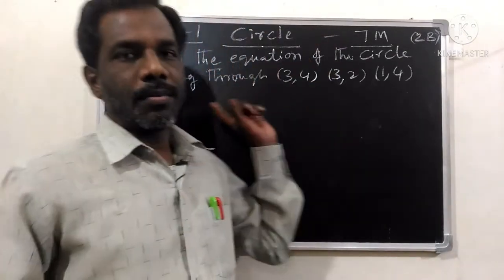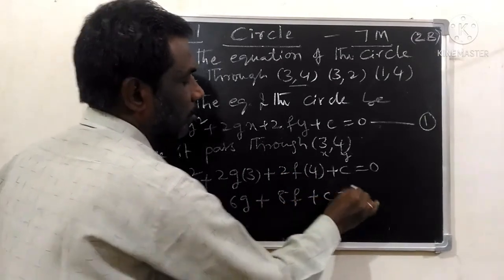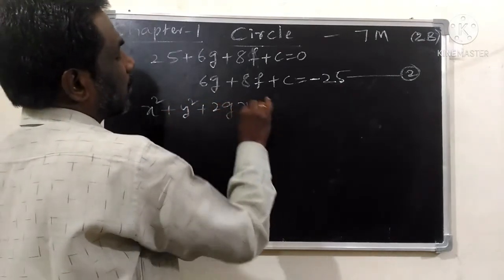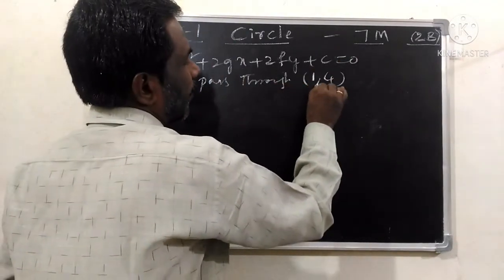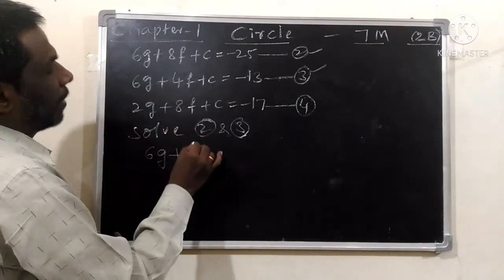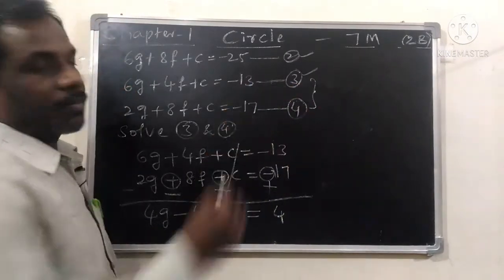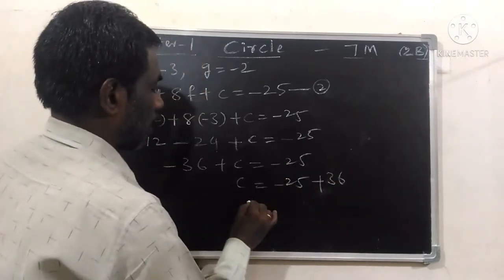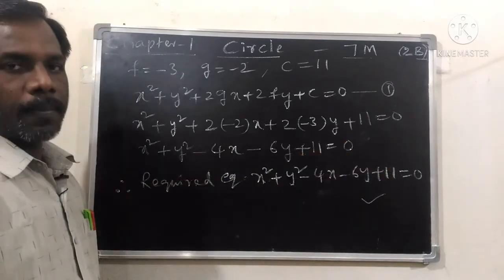INTER-2B MATHS IMPORTANT QUESTIONS 7MARKS -CIRCLE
1)(1,2),(3,-4)and(5,-6)
2)(2,1),(5,5)and(-6,7)
3)(5,7),(8,1)and(1,3)